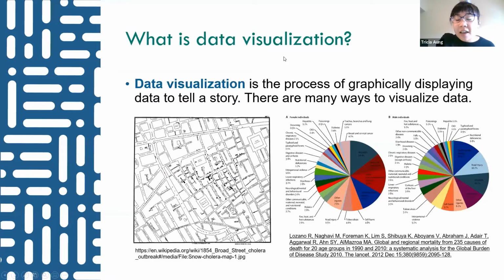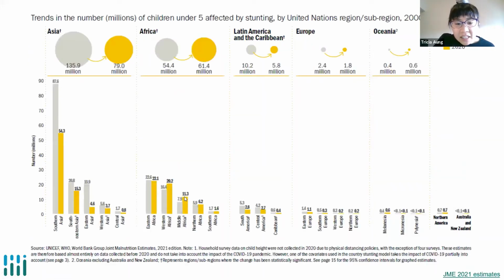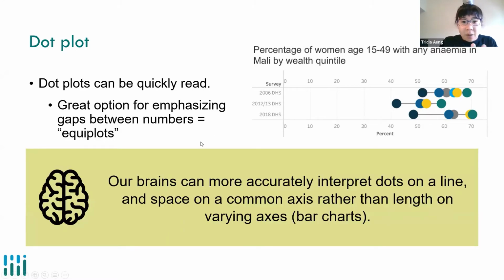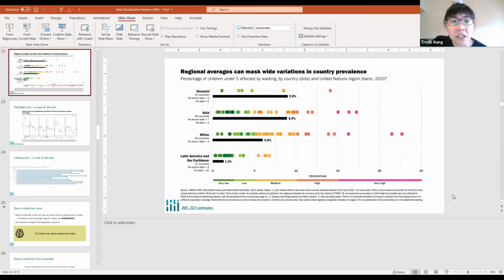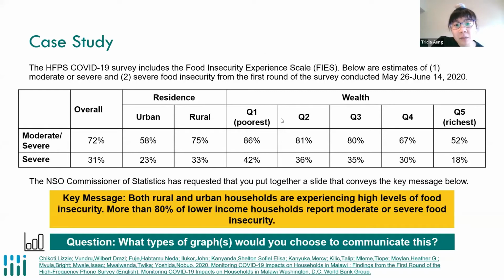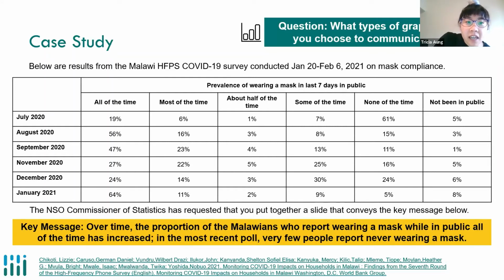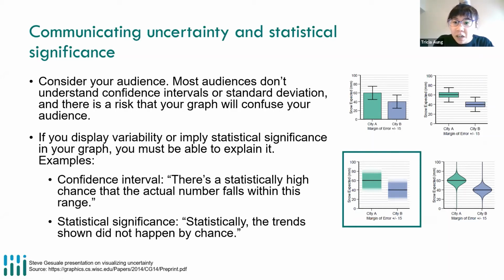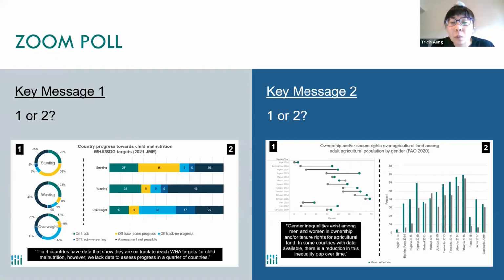ANH2021 Learning Lab: Making better figures: visualizing data for action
Watch the recording of this ANH2021 Learning Lab on Making better figures: visualizing data for action